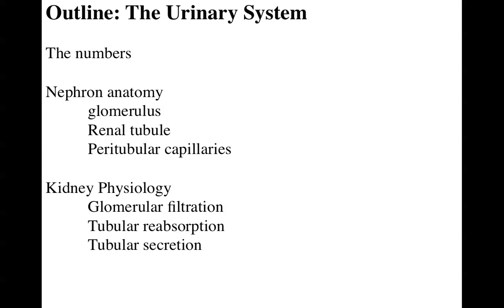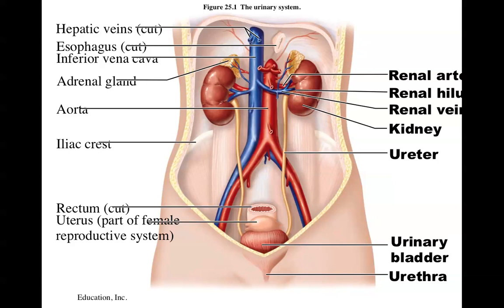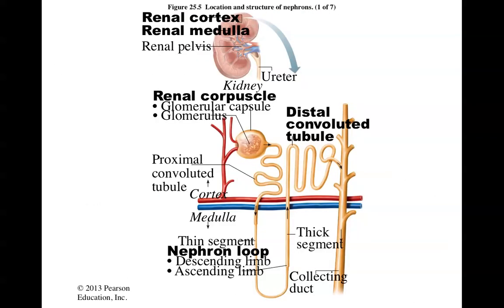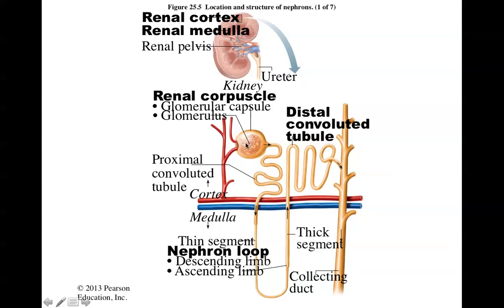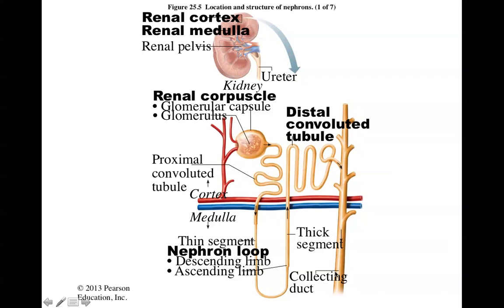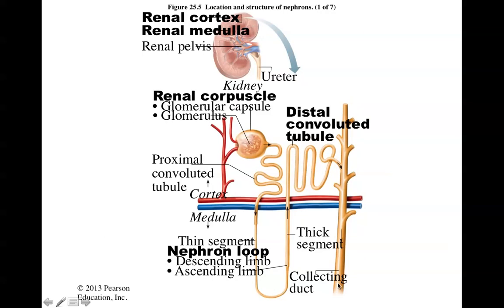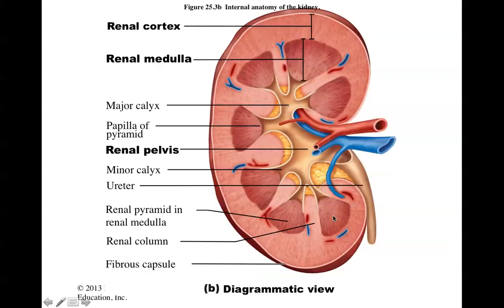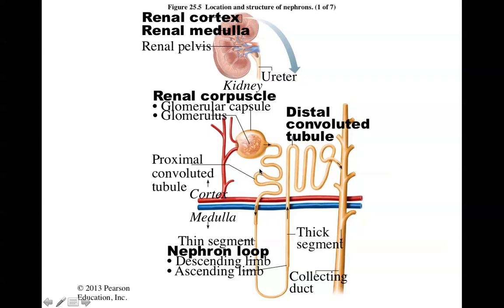Intro to Urinary